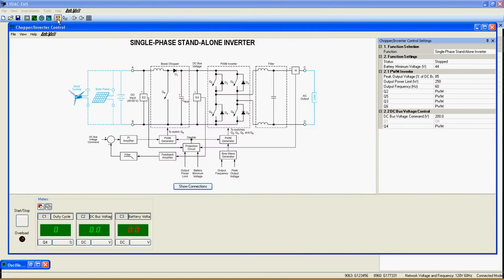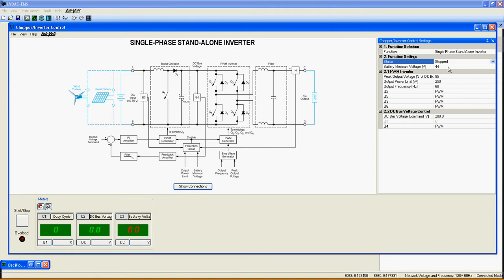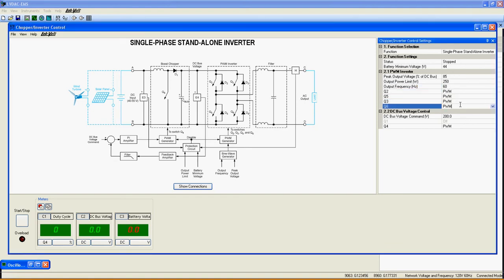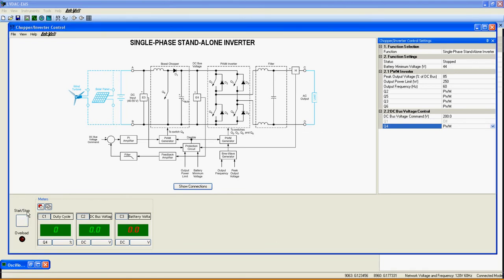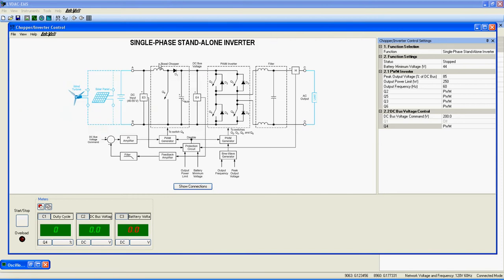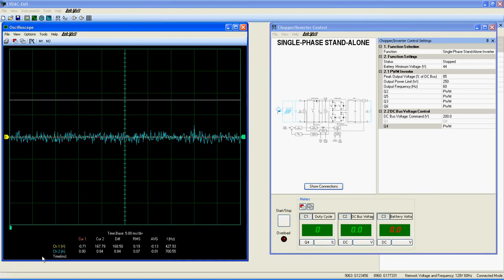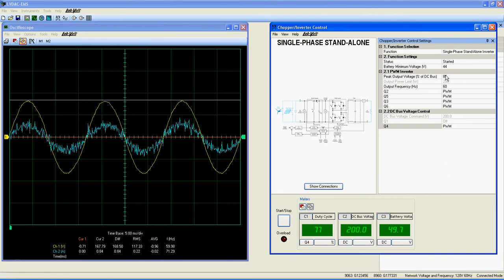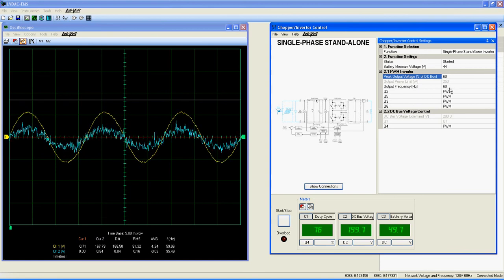Single Phase Stand alone Inverter - Grid-tied/Home Energy - 9063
User Guide of Single phase stand alone inverter function.